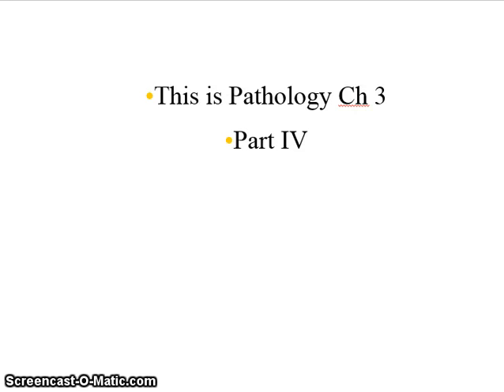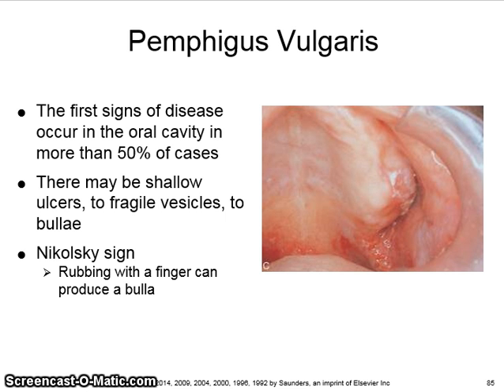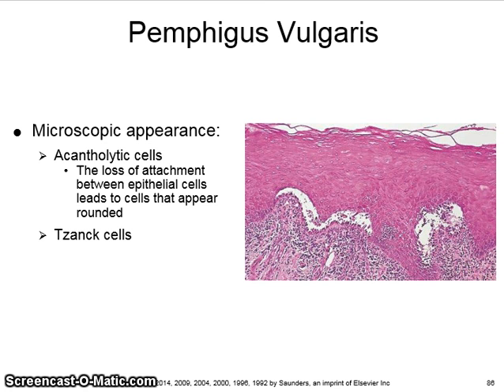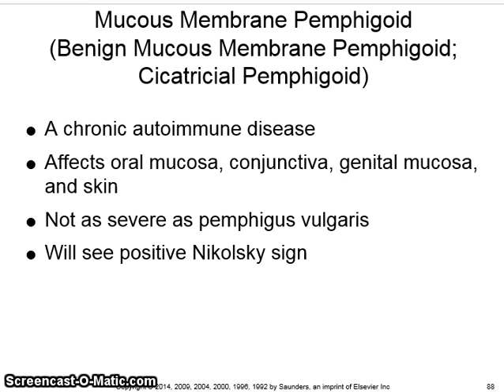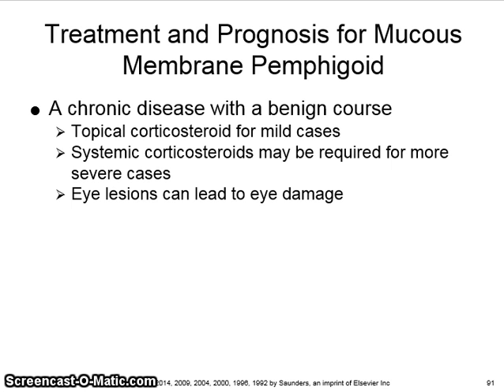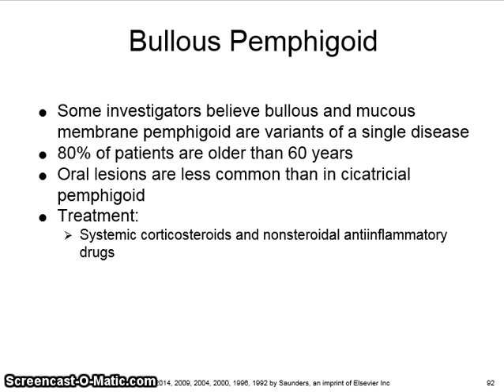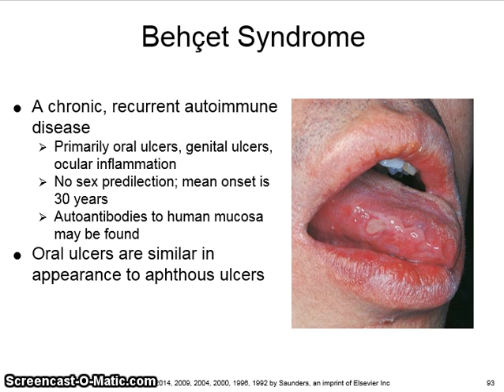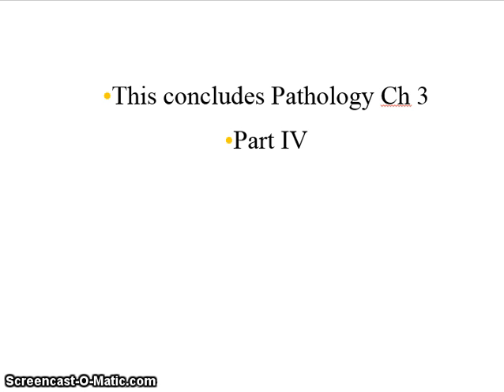Immunity and Immunologic Oral Lesions - Oral Pathology Lecture Ch 3 Part IV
Oral Pathology Lecture Ch 3 Part IV